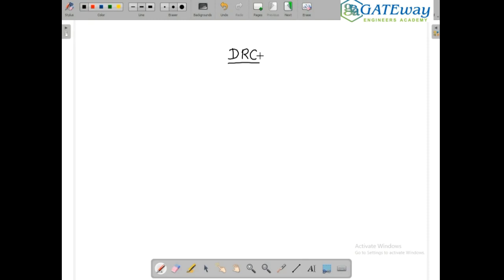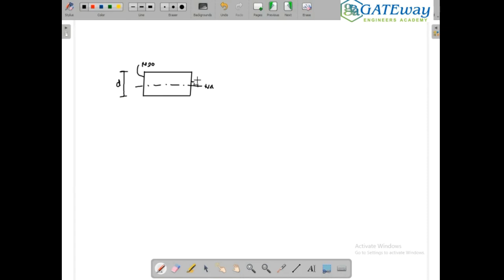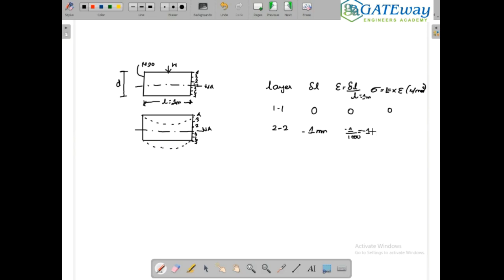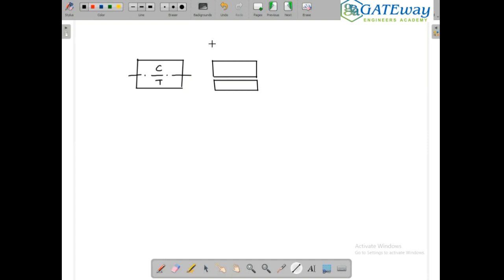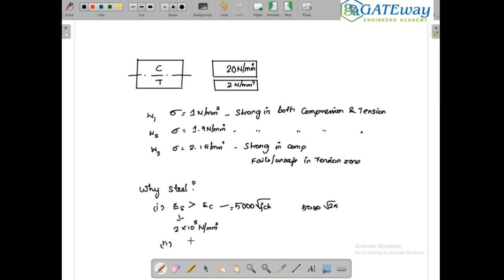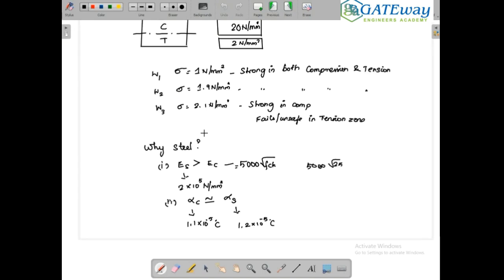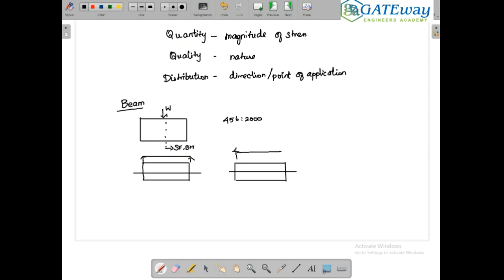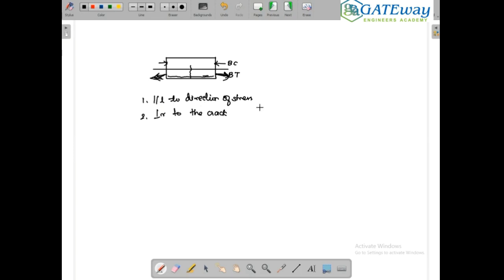TNPSC AE/SSC JE/TNEB AE - CIVIL (Design of reinforced concrete)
Address
NO 6 , NS complex, Near four roads signal, salem-9